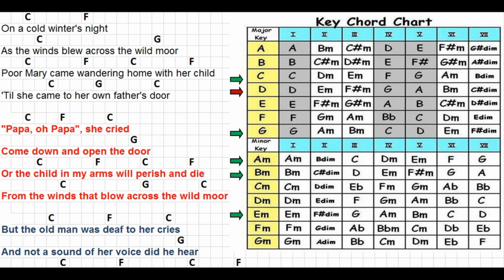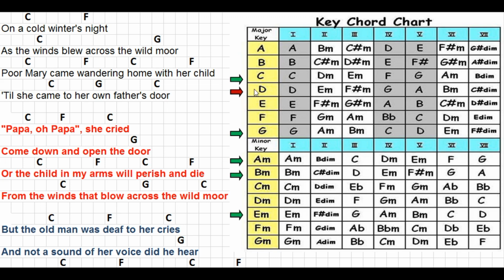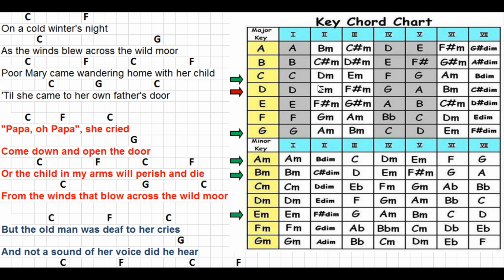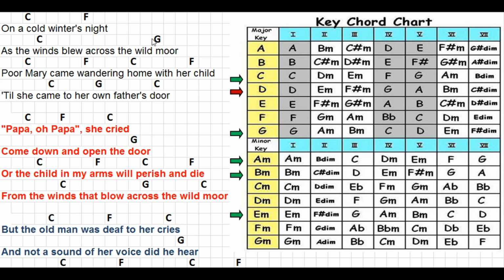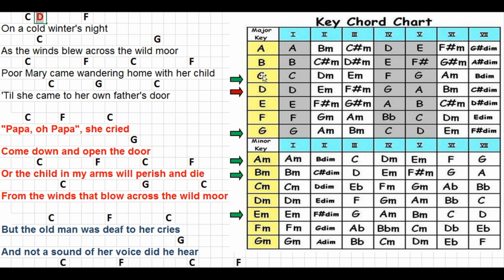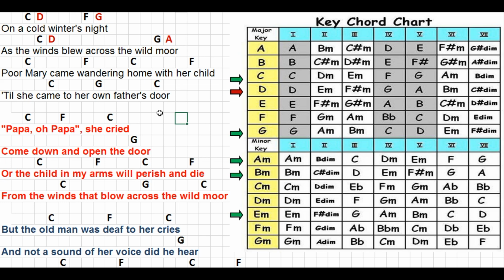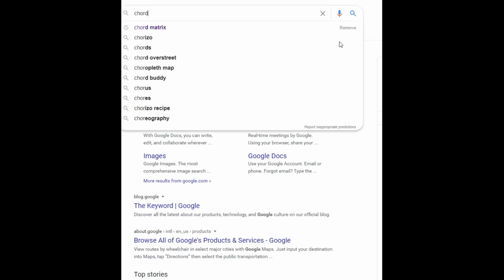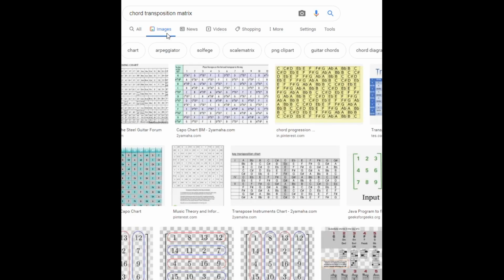Transposing Chords - for different keys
intended for mountain dulcimer users, a very simple way to change keys in a song, while playing only chords, using a chord matrix sheet